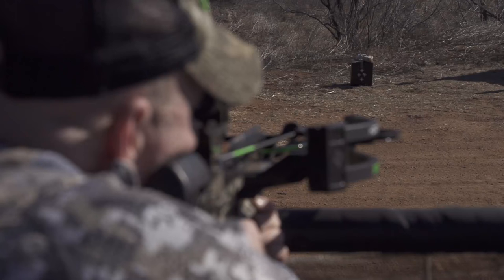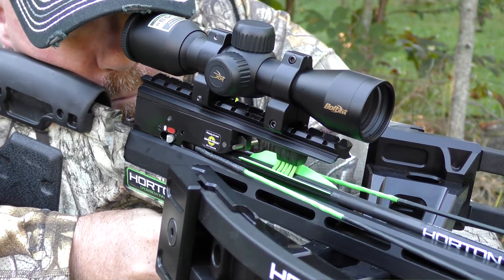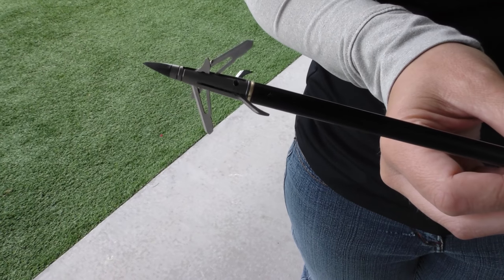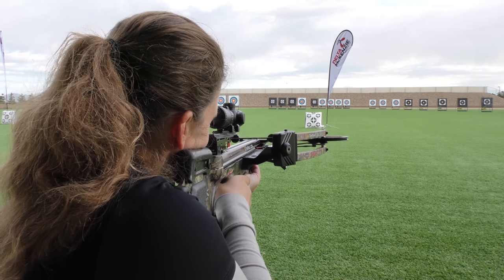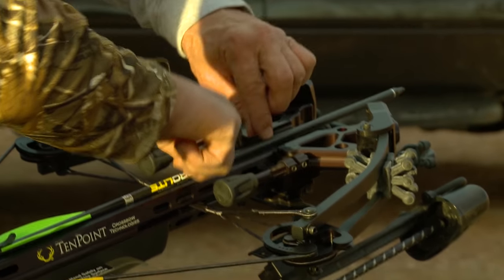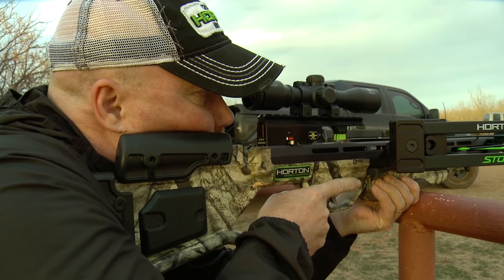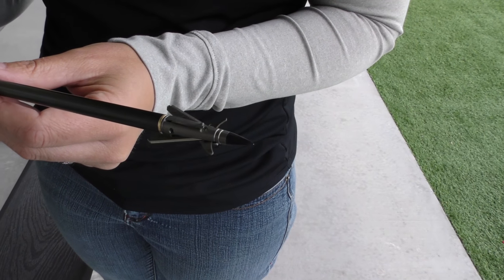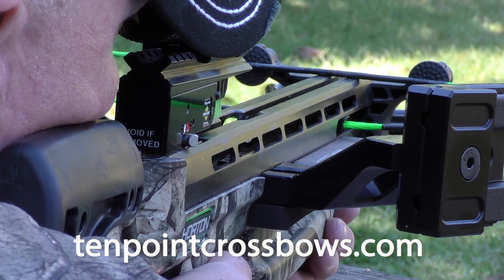Ideal Arrow and Broadhead Combos for Crossbows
What is the ideal weight for a crossbow arrow/broadhead combination? Learn why lighter arrows and broadheads might not be the best choice for your crossbow in this informative video with Sabrina Simon of TenPoint Crossbow Technologies.